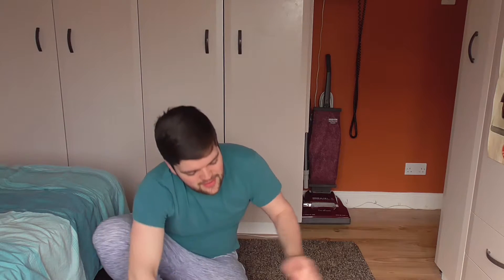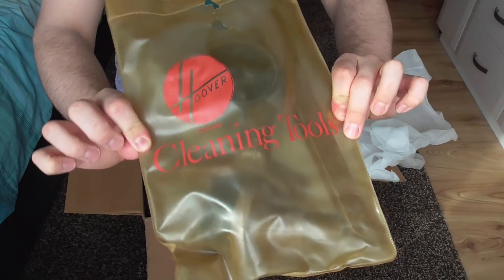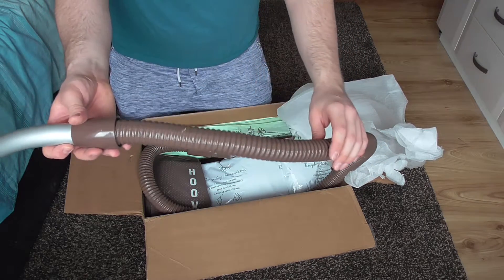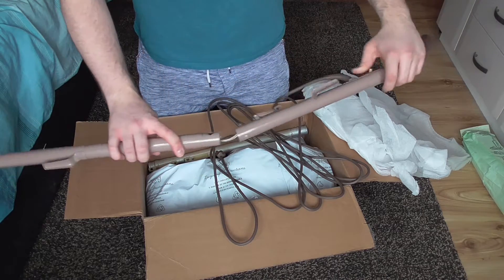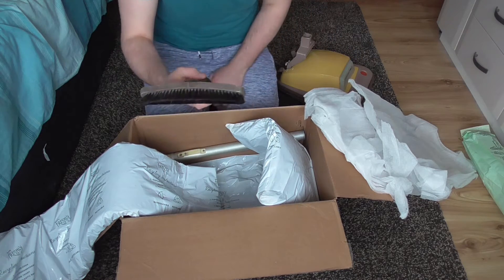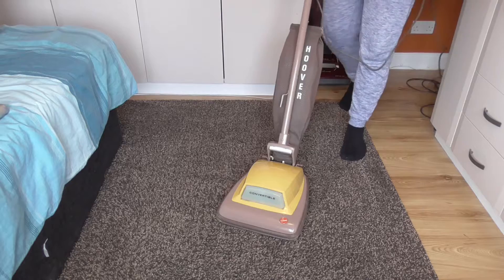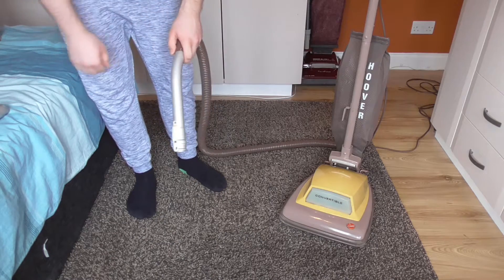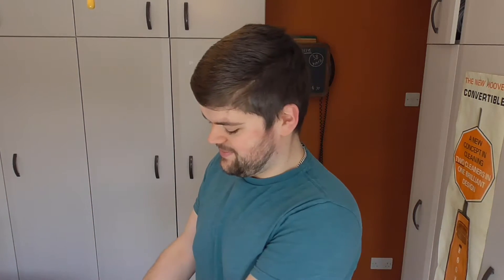C1966 Hoover Convertible 1060 - Unboxing + Very Brief Demo